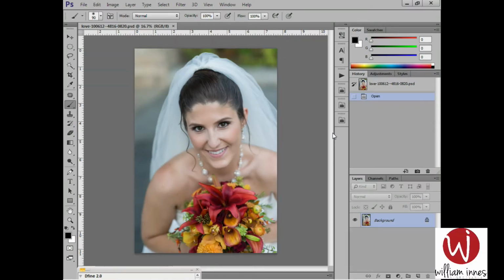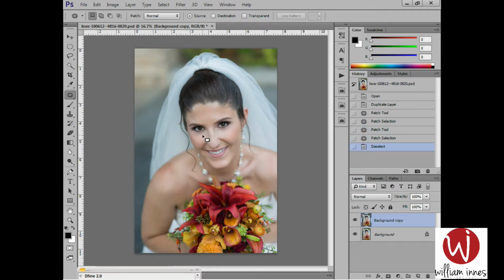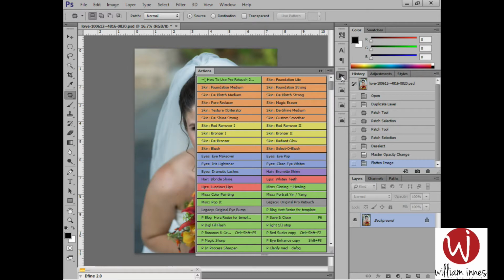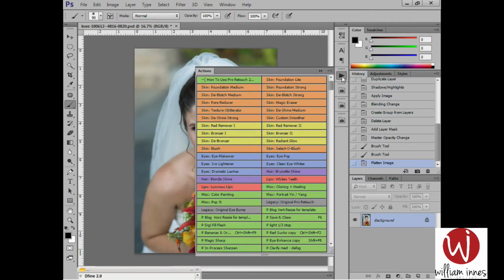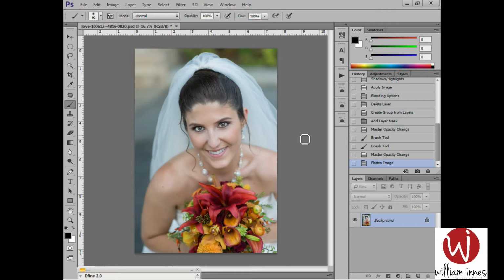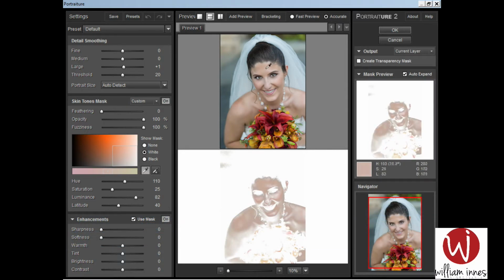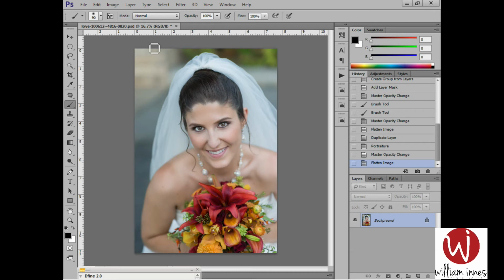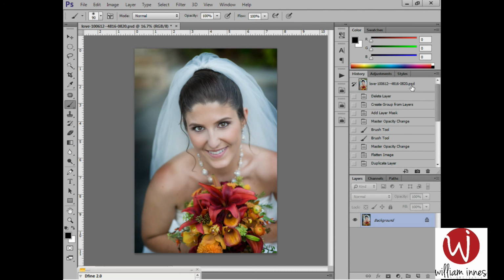photo class under 3 min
Willian Innes 3 min class